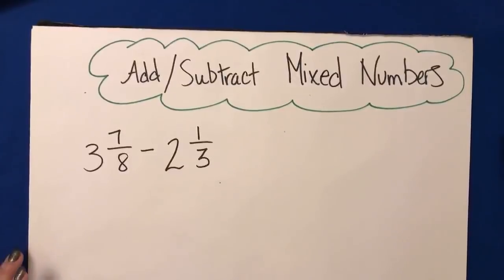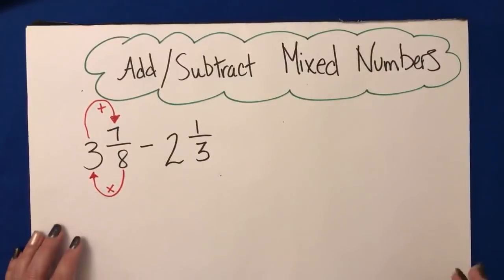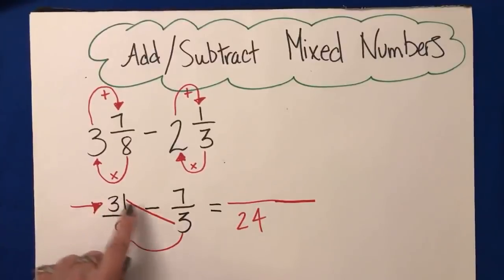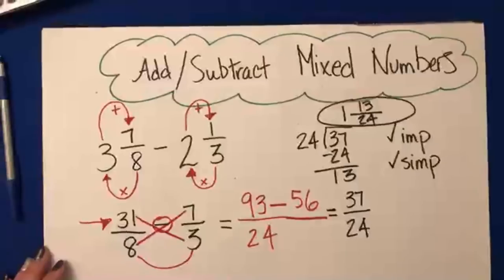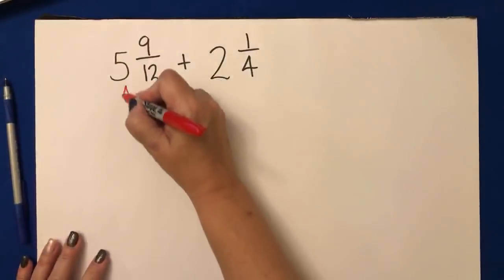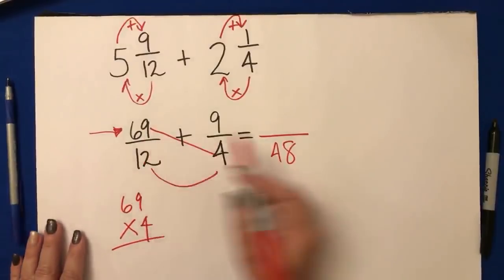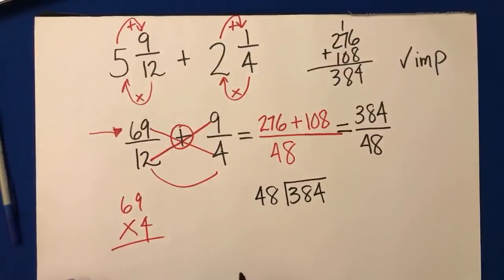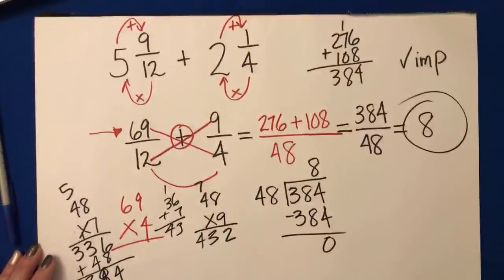Add or Subtract Mixed Numbers - Live Stream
This video shows how to add or subtract mixed numbers using a simple version of the Butterfly Method.